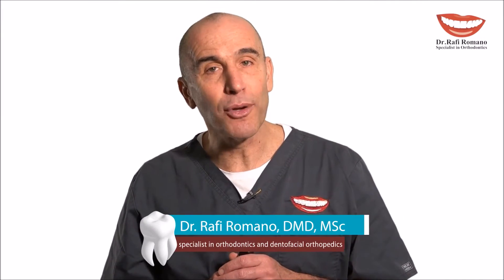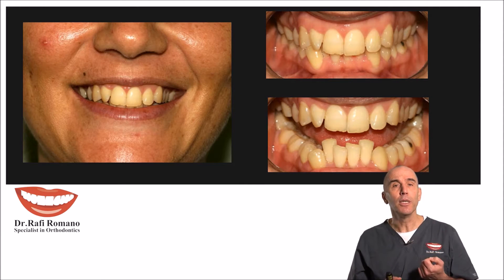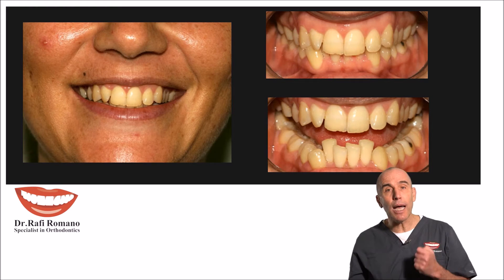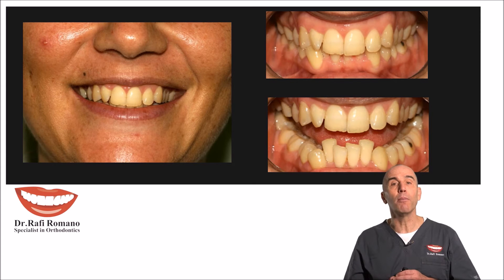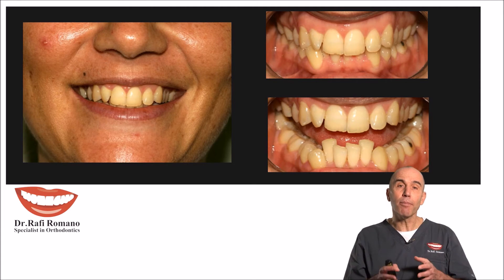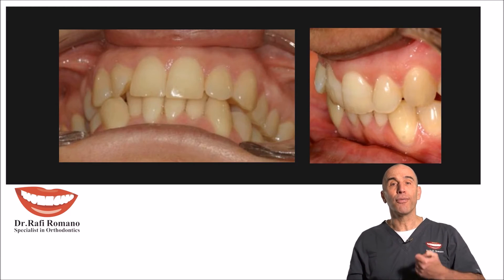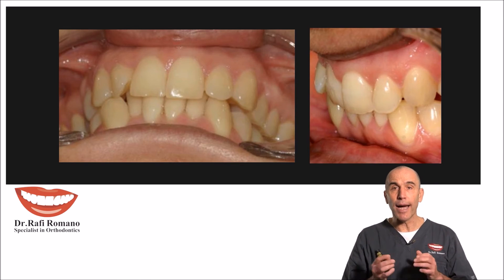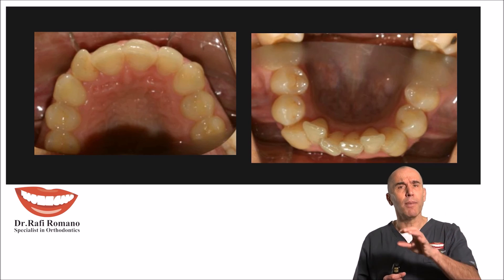Clear aligners for treatment of crowding with lower incisor extraction